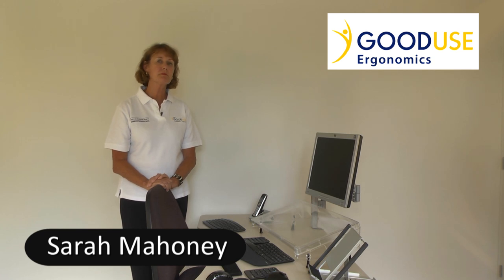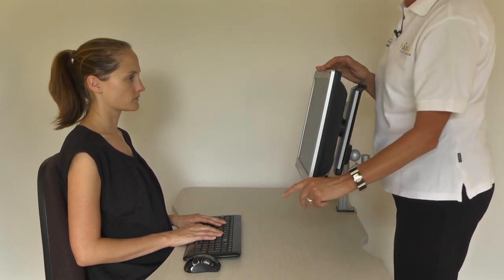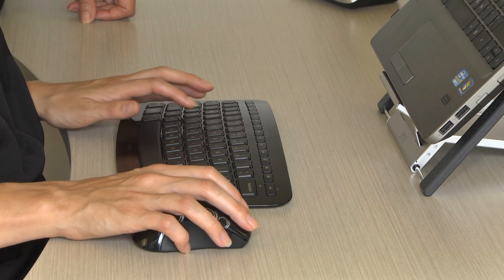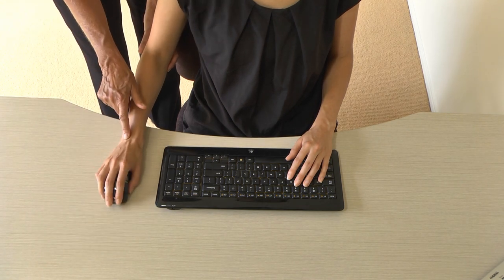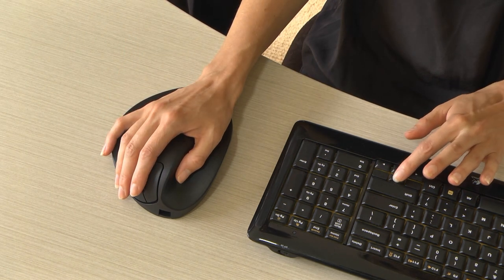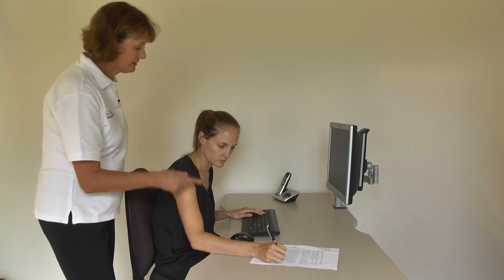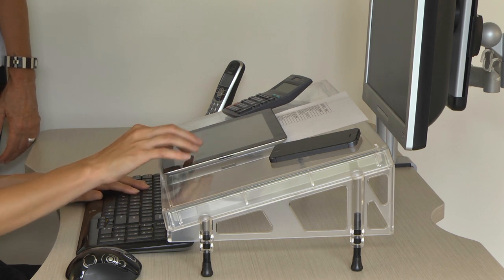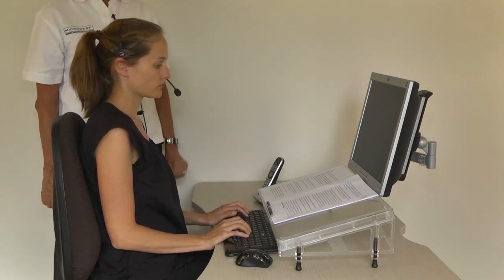Desktop accessories and improving working posture: Good Use Ergonomics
Occupational health specialist Sarah Mahoney demonstrates desktop accessories including mice, keyboards and document holders designed to improve working posture at the computer.